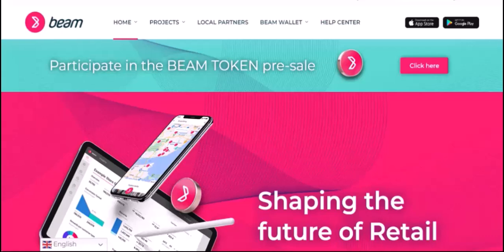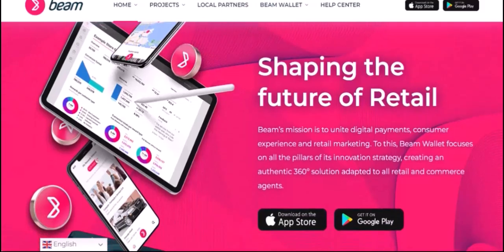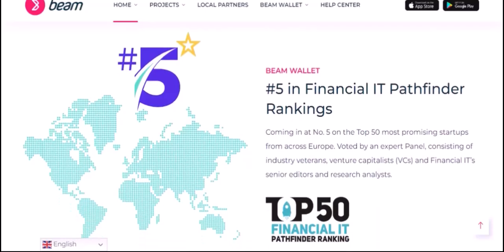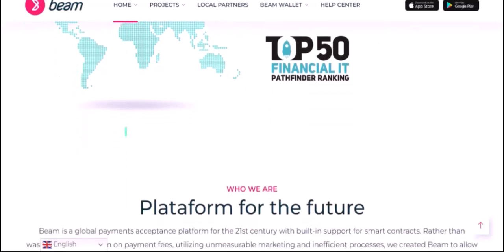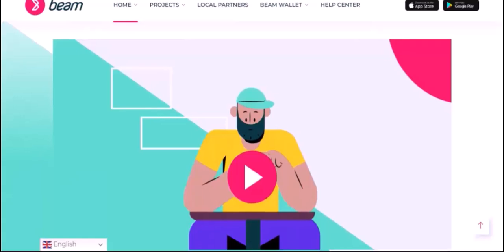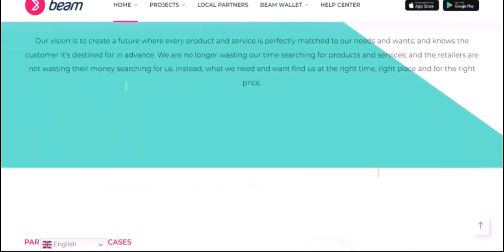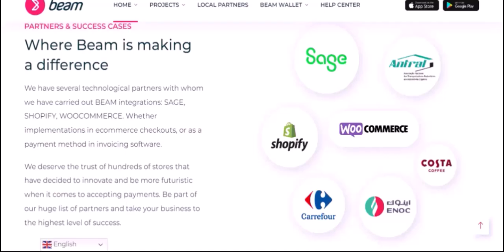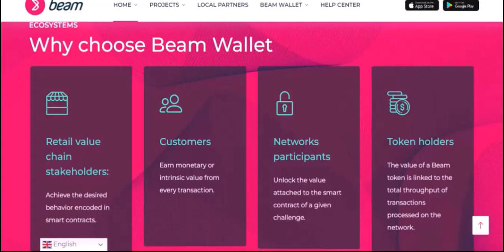What is beam crypto used for?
In this video we talk about What is beam crypto used for